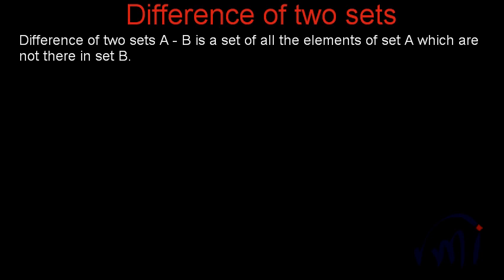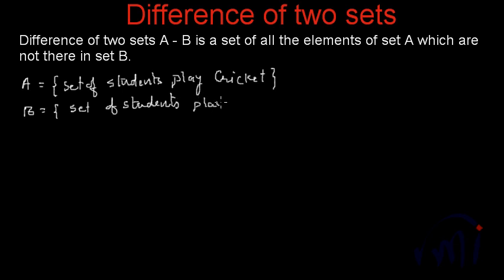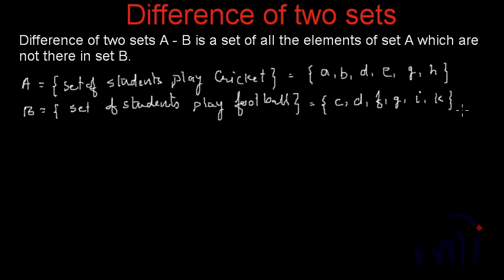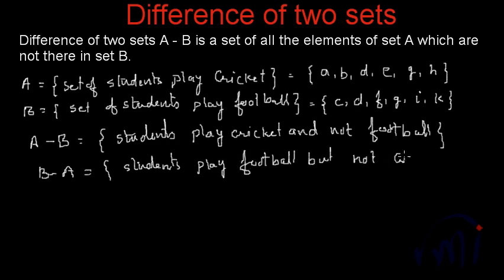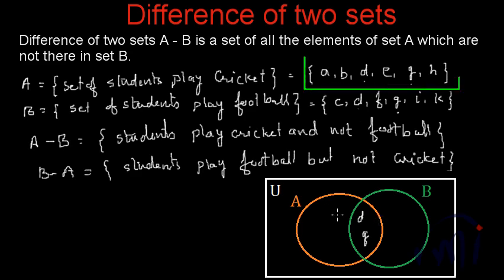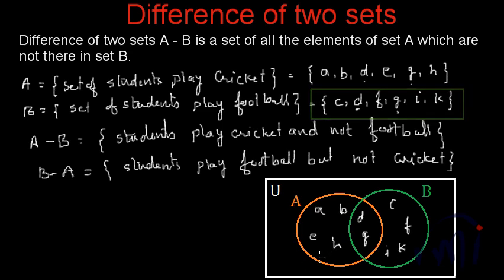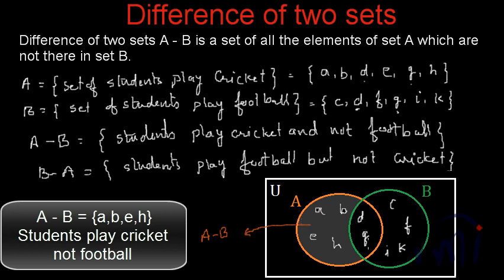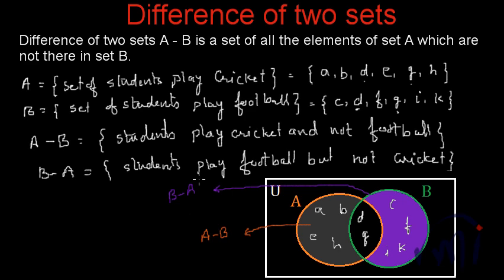Set Theory : Difference of two sets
Learn to find Difference of two sets using definition and Venn Diagrams. Difference of two sets A and B is written as A - B which is the set of all the elements of set A which are not there in set B. B - A is the set of all the elements of B which are not there in A.